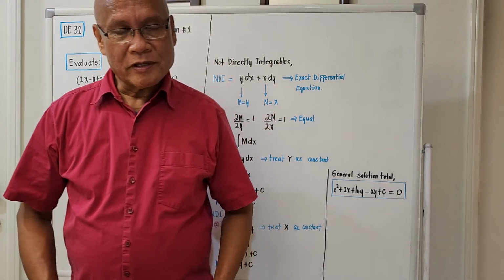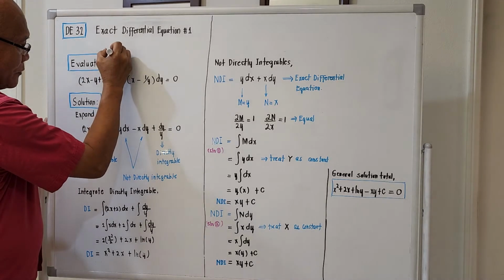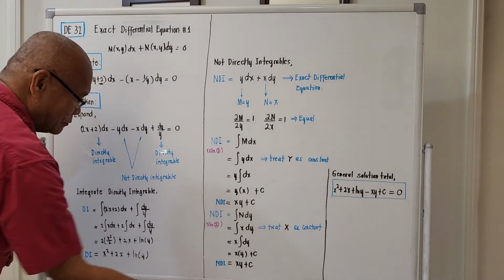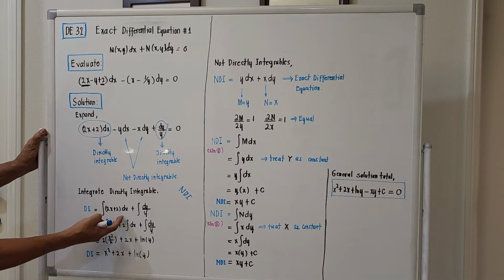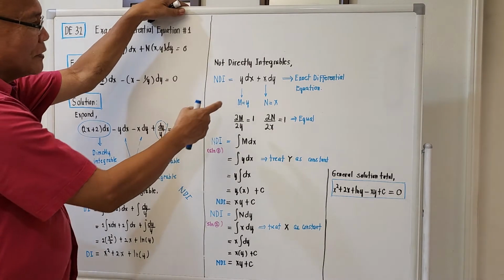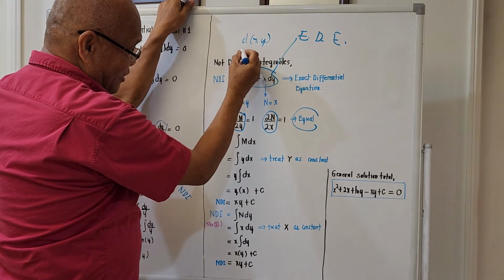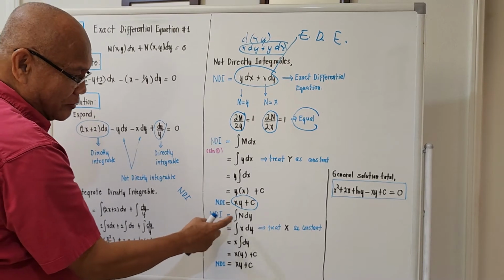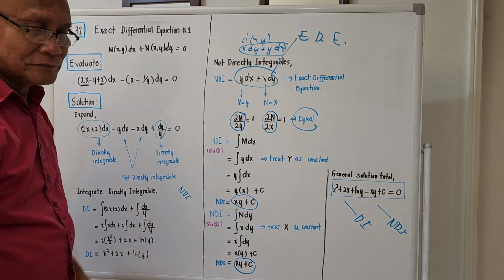DE 32 Differential Equations _ Exact Differential Equations 1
Evaluation example #1.